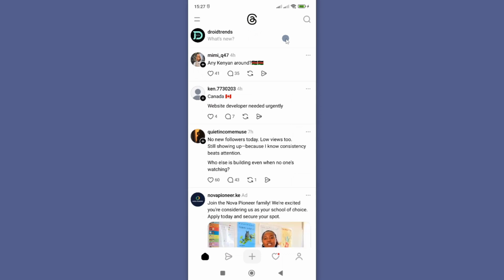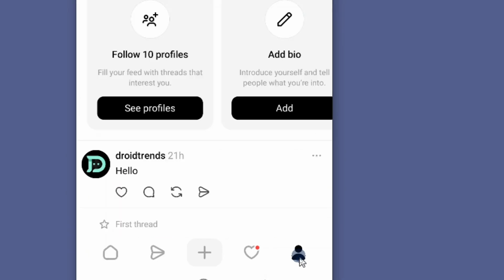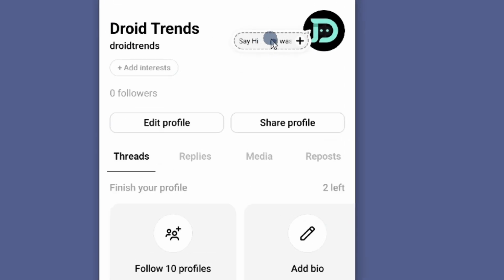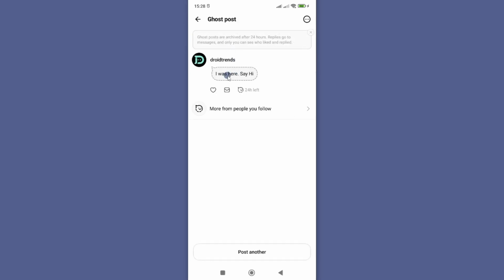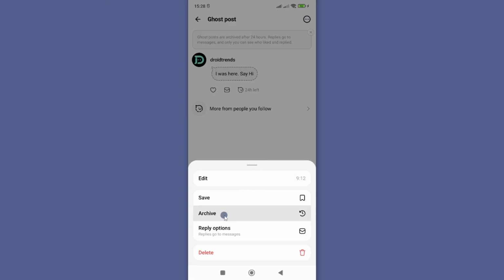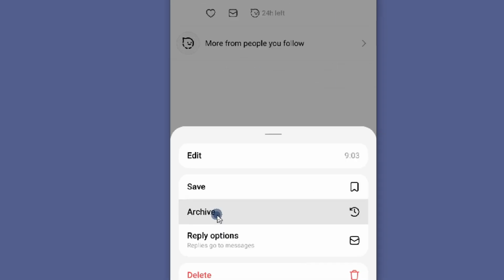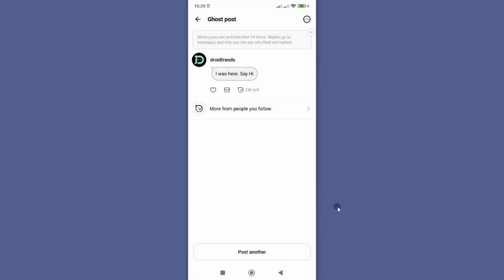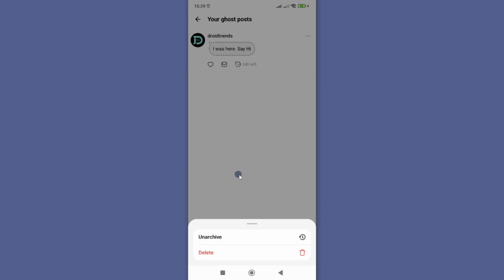How To Archive Ghost Posts On Threads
In this video, you’ll learn how to archive ghost posts on Threads quickly and easily. Archiving helps you hide posts from your profile without permanently deleting them, keeping your account clean and organized while still preserving your content.

📌 What you’ll learn:

How to locate ghost or hidden posts on Threads
How to archive posts from your profile
What happens when a post is archived
How to restore archived posts if needed

Follow this simple step-by-step tutorial to manage your Threads content better and keep your profile organized.